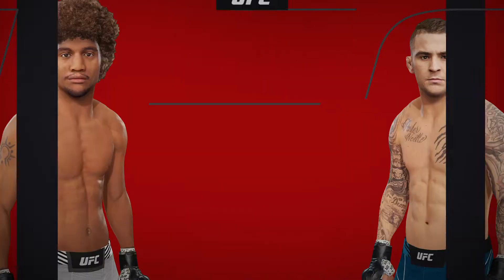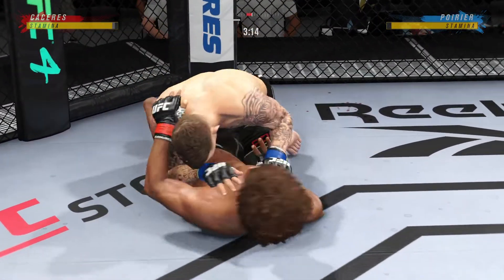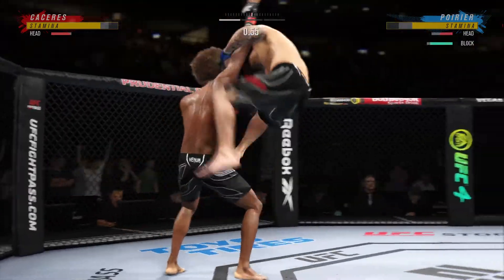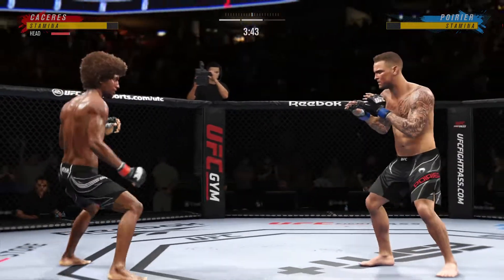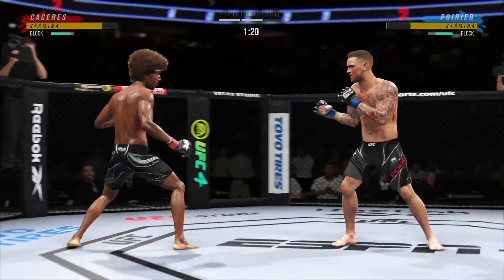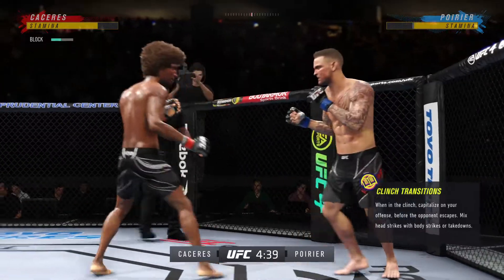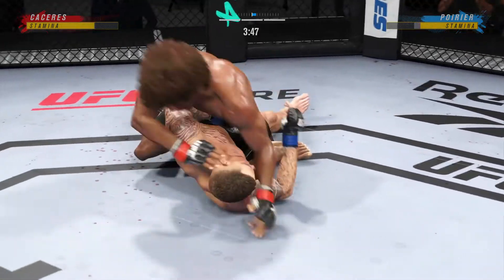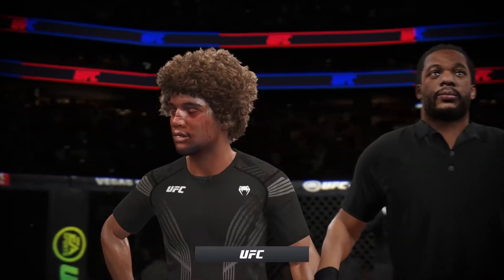EA SPORTS UFC 4 - Featherweight - Quarterfinals: Caceres vs Poirier (CPU vs CPU)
► Kênh mình chuyên chơi game offline, mong anh em ủng hộ và góp ý.

Chúc anh em xem stream nhiều sức khỏe và luôn vui vẻ, ủng hộ kênh bằng cách đăng kí giúp mình, thank anh em, mình thường stream vào tầm từ 19h30 ~ 22h30 nhé.

► Góp lúa để mình có game mới live stream với anh em nhé:

► Anh em nào rảnh muốn co-op cùng thì nhắn mình nick steam hoặc id psn nhé